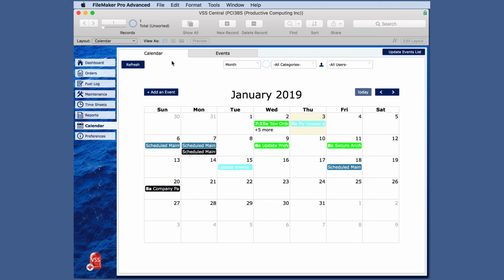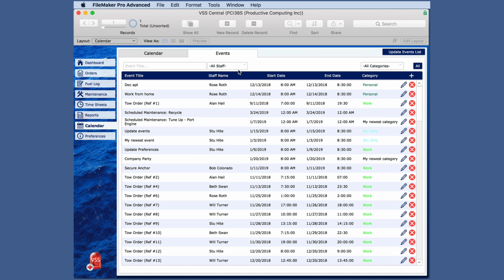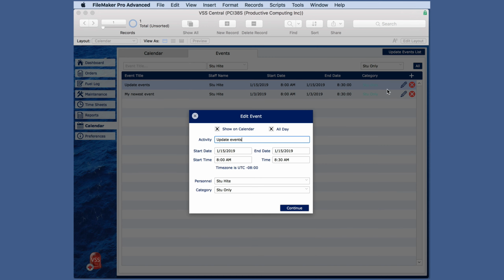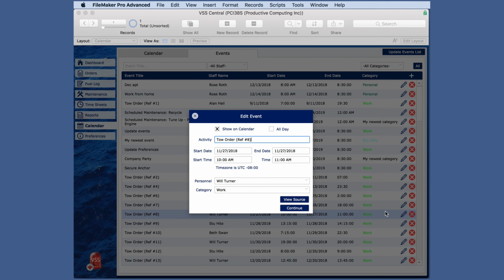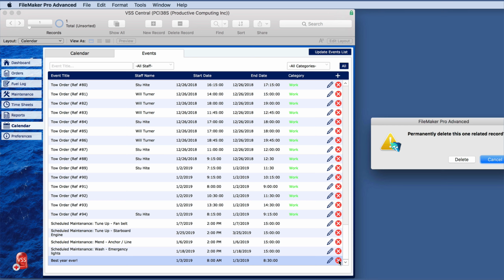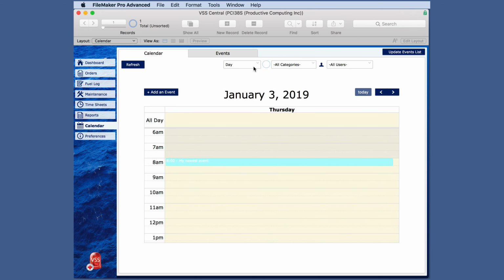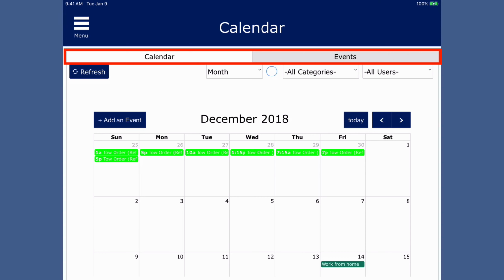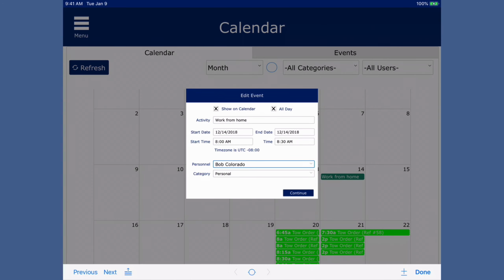VSS: Calendar Module and Creating Events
This video reviews the Calendar module in Vessel Service Solutions.

Training includes:
- Accessing the calendar
- Calendar preferences
- How to create a new event
- Hw to filter events
- Calendar tab and Events tab
- Updating Events list
- Refreshing calendar details

for more details and view all tutorial videos.